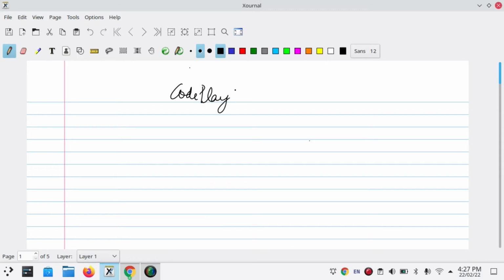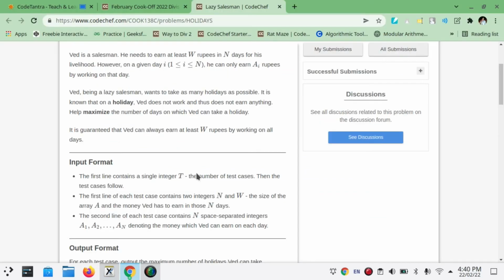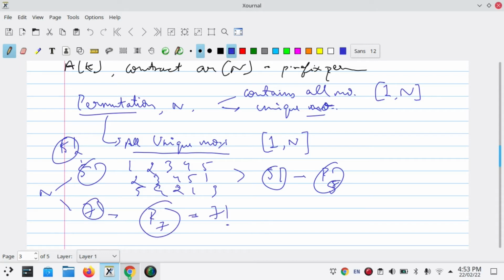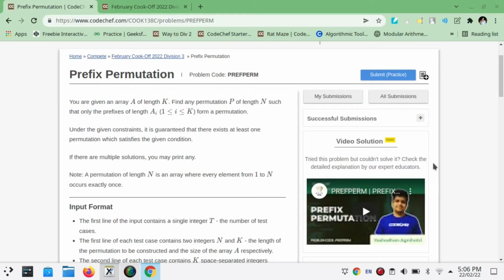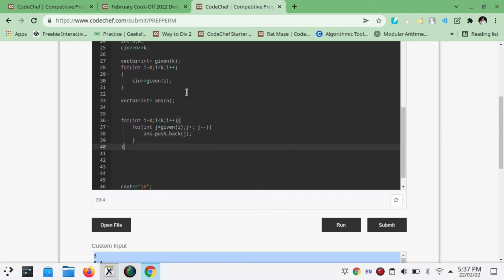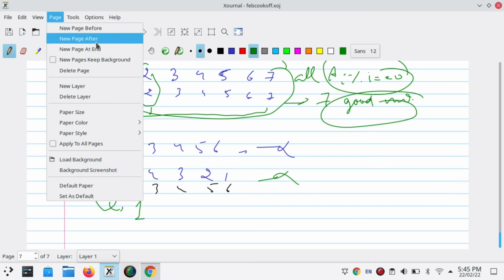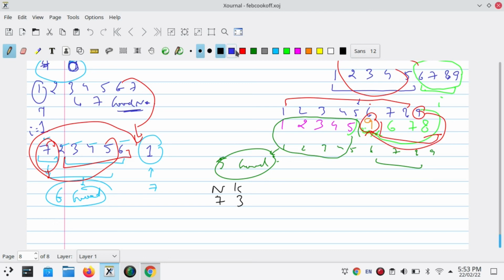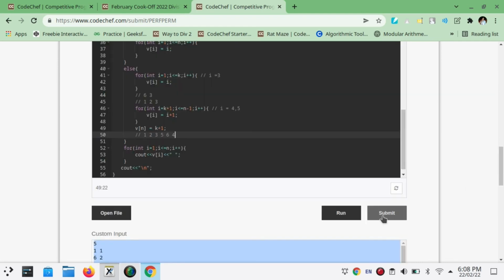CodeChef February Cook-Off 2022 Division 3 Detailed Explanation || CodePlayJatin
Peaceful Party codechef
Lazy Salesman codechef
Prefix Permutation codechef
Perfect Permutation codechef
PerMEXuation codechef

Mango Market codechef

Chapters
0:00 Intro
0:40  Peaceful Party codechef
06:00  Lazy Salesman codechef
12:30 Prefix Permutation codechef
33:52 Perfect Permutation codechef

codechef feb cookoff
feb cookoff 2022
codechef cookoff solution
feb cook off codechef solution